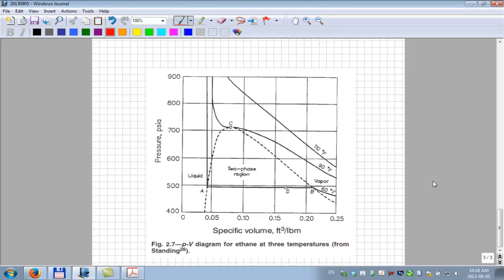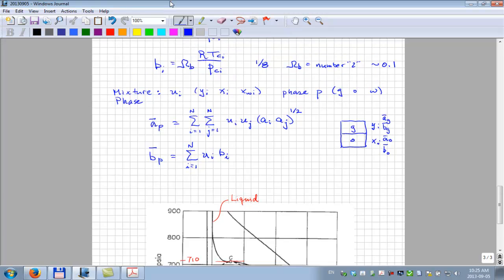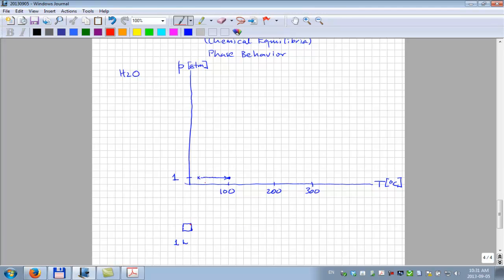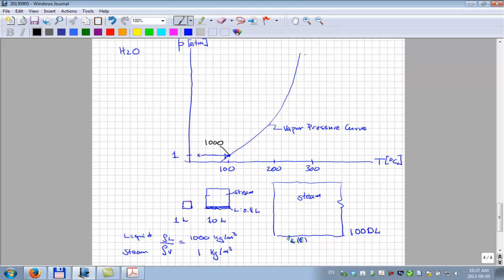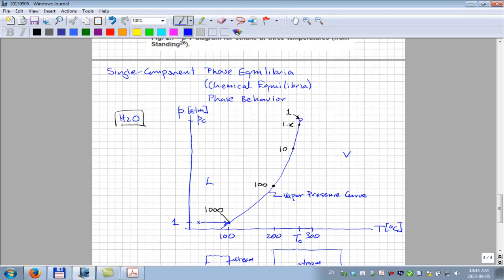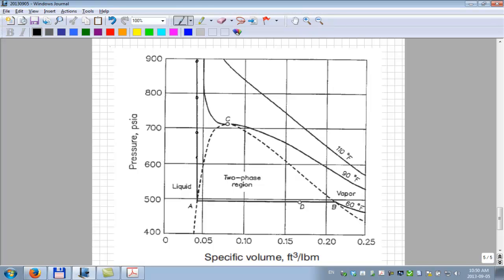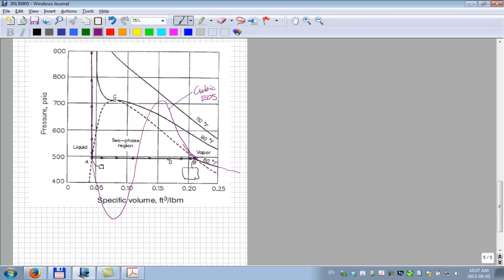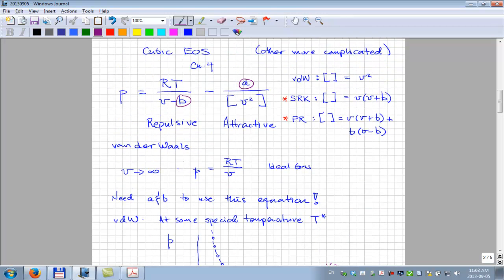Phase Behavior (Part 2 of 3)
A lecture introducing Phase Behavior.  Information from chapter 4 of "Phase Behavior" SPE monograph (Whitson and Brule)